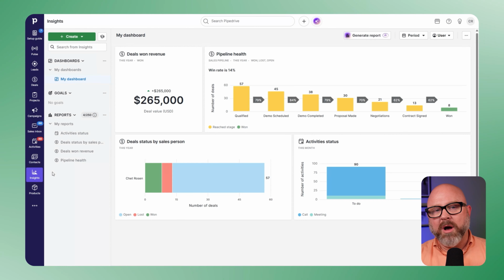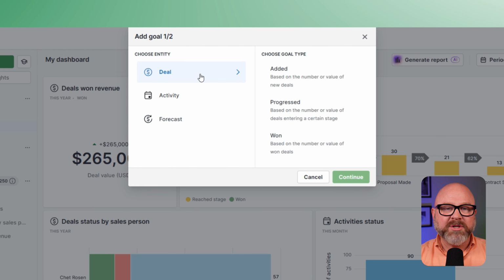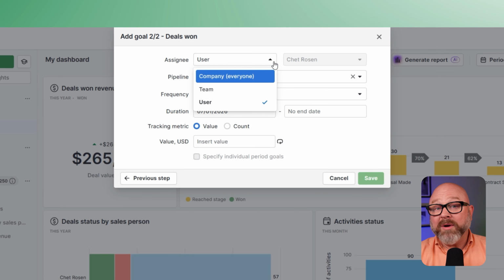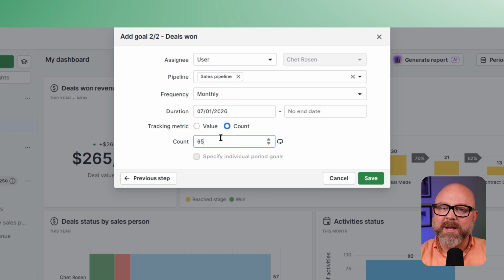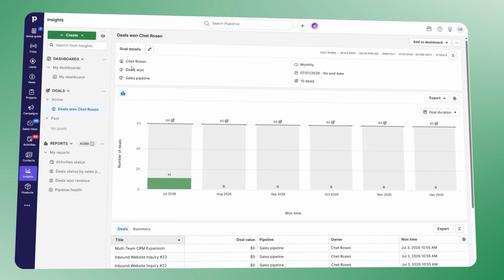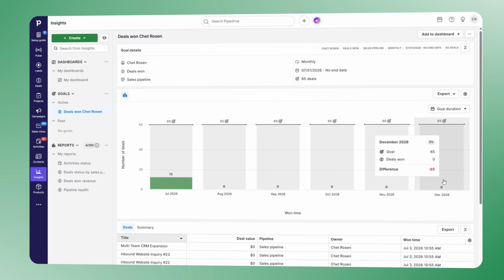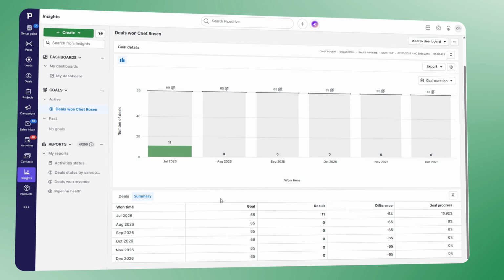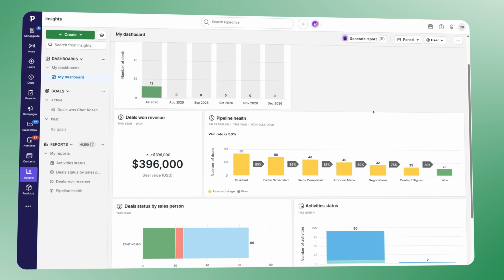How to Set and Track Your 2026 Sales Goals in Pipedrive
Learn how to set and track sales goals in Pipedrive. This step-by-step tutorial shows how to configure goals and monitor progress.
Use Pipedrive to keep your sales targets visible throughout the year.